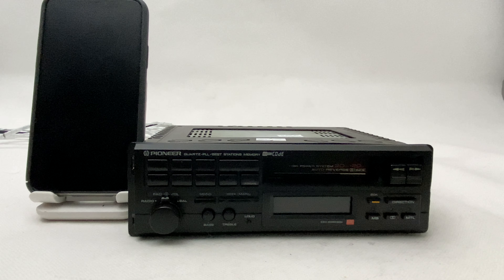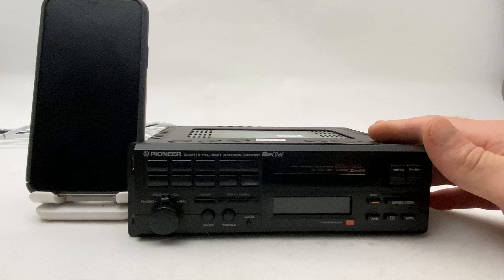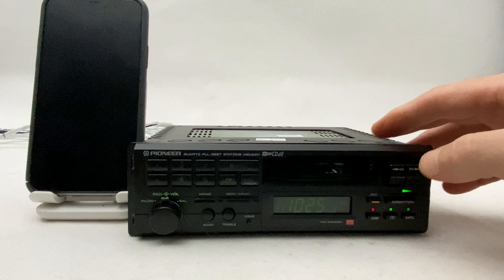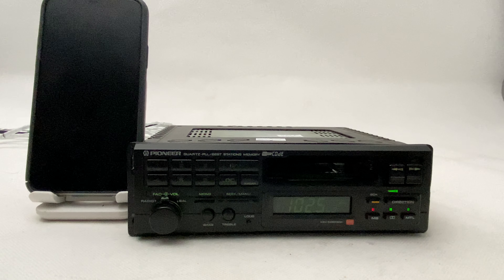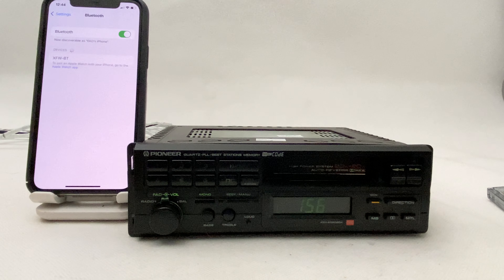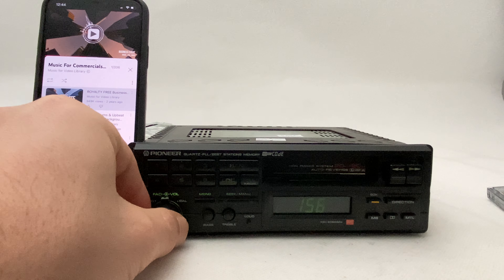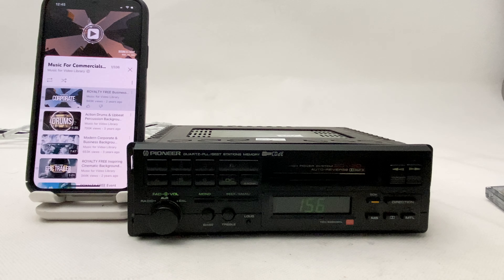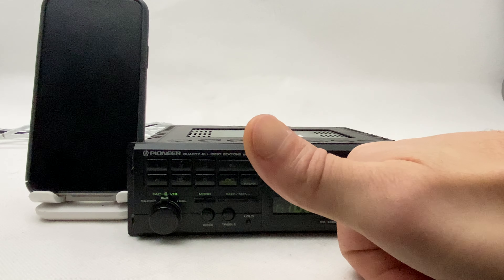1990s Pioneer KEH-6080SDK Car Cassette Radio Player + Bluetooth - For Sale